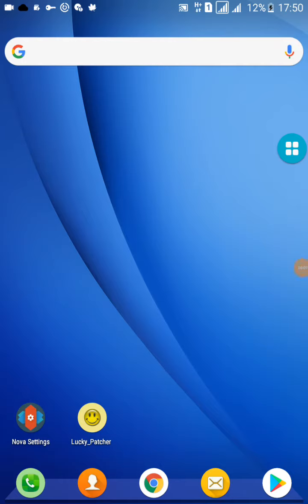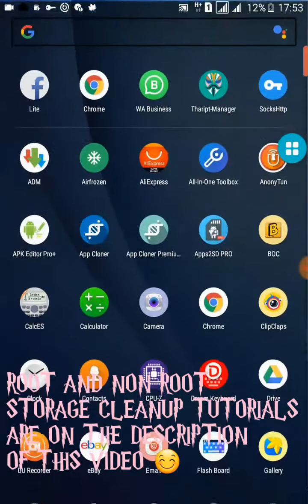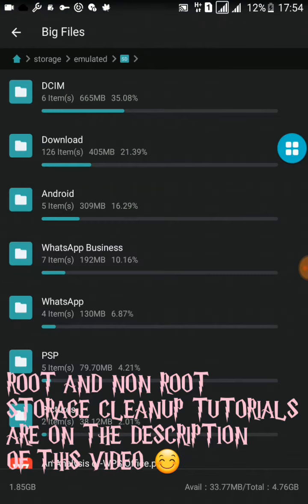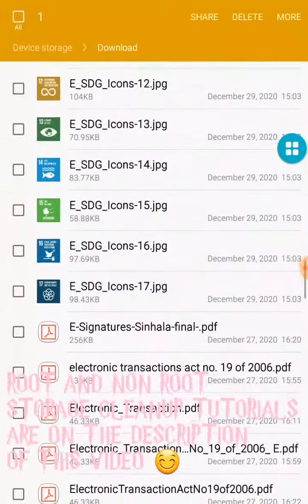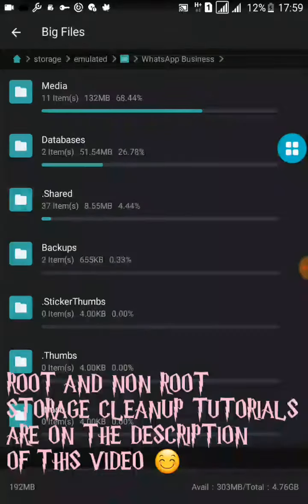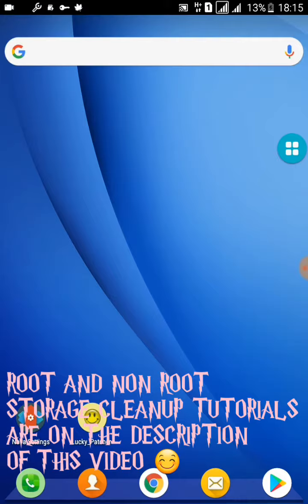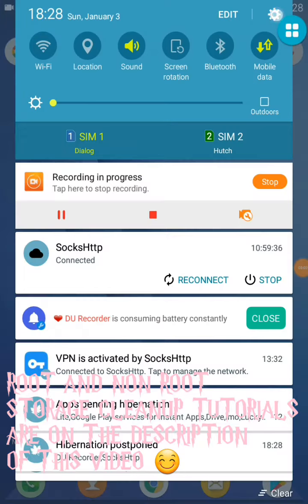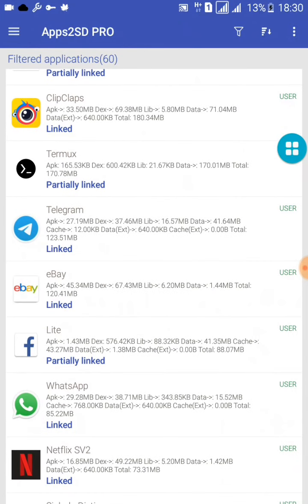Free up phone memory | How to free up device storage | link all apps data to sdcard (root- non root)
Storage free up tutorials 😉

Experiment setting for move all files to sdcard

Move all data and obbs to sdcard without root